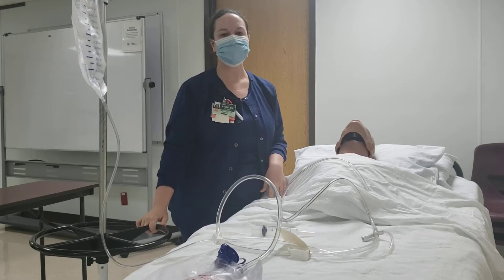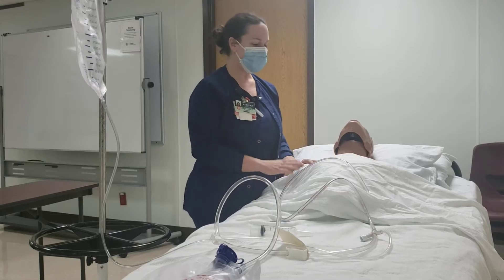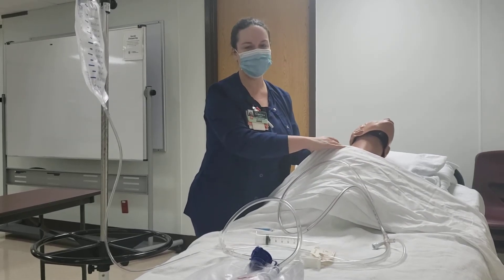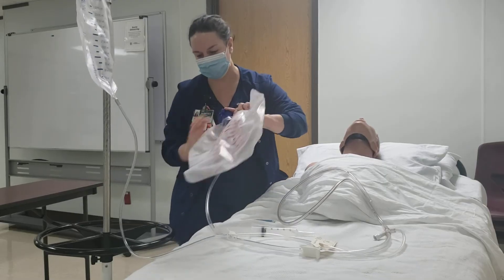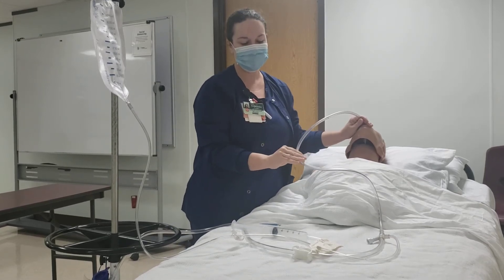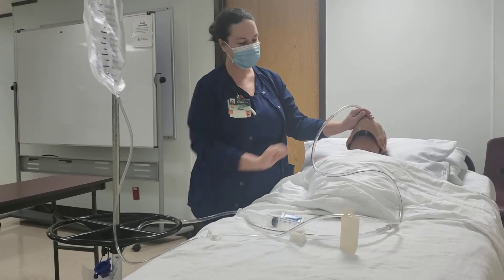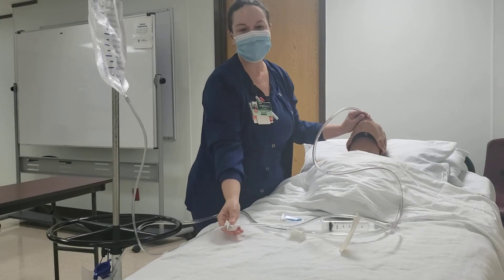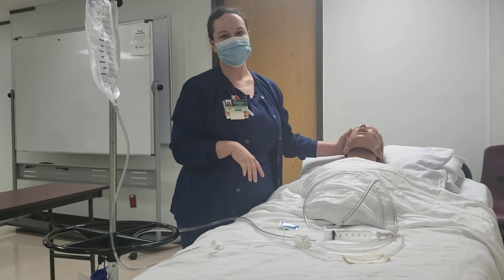Gastric Lavage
UHC Gastric Lavage